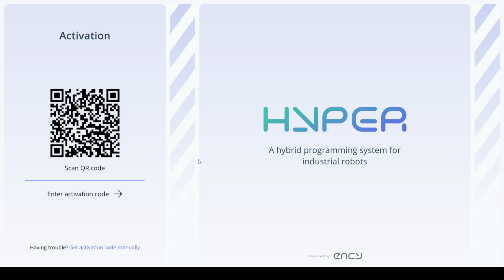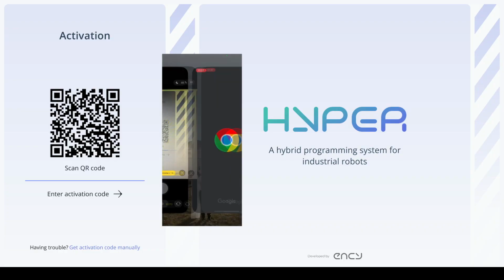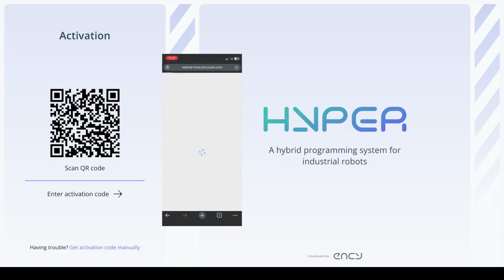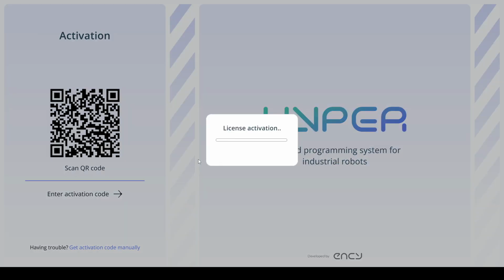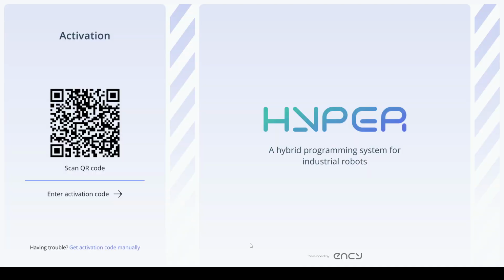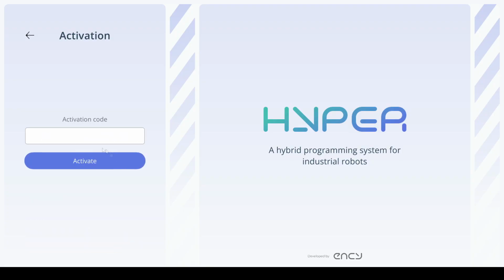ENCY Academy | ENCY Hyper | 1 - License Activation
This video shows how to activate your ENCY Hyper license and prepare the application for use.